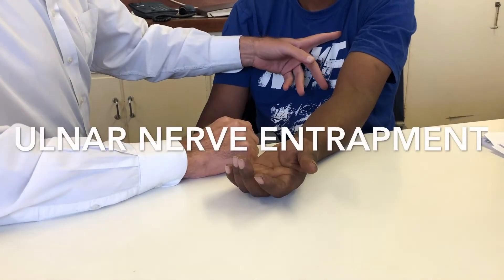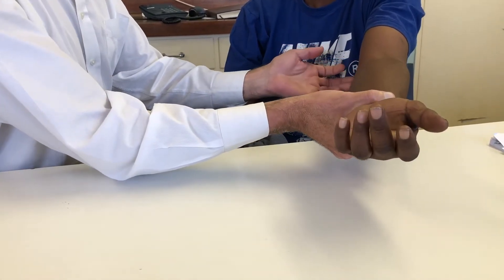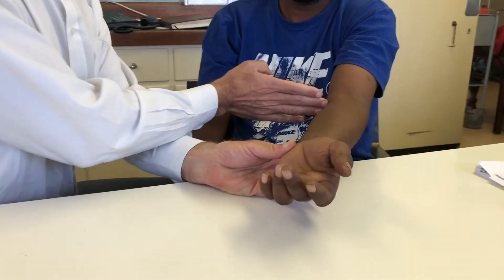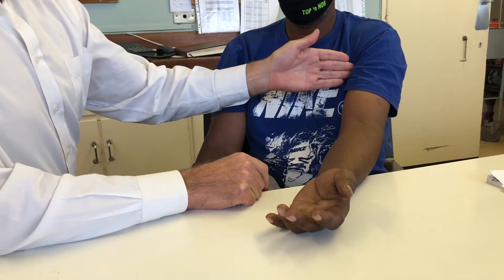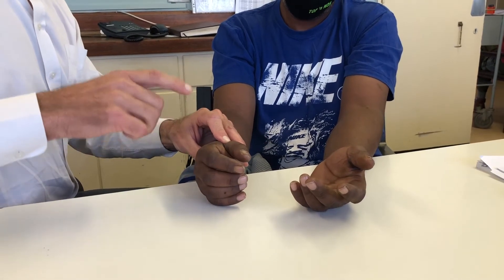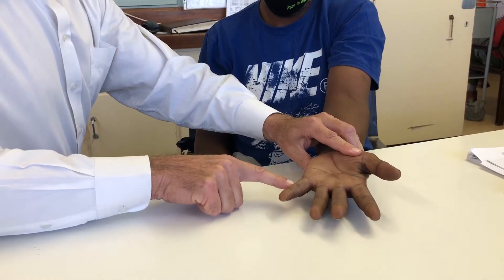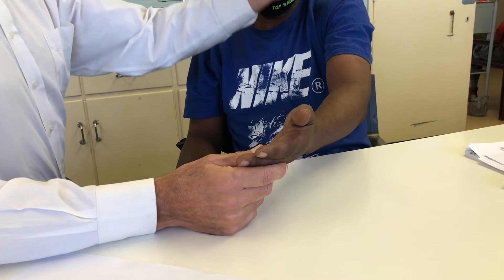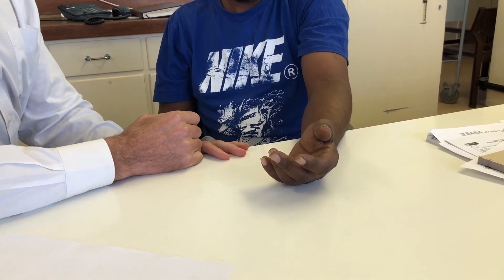Cubital tunnel syndrome- assessment and decision making